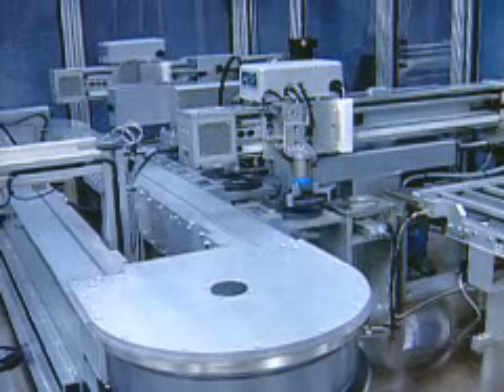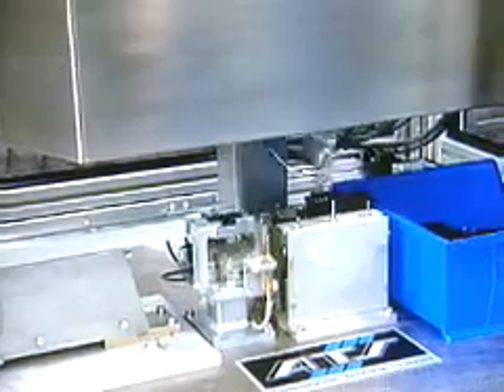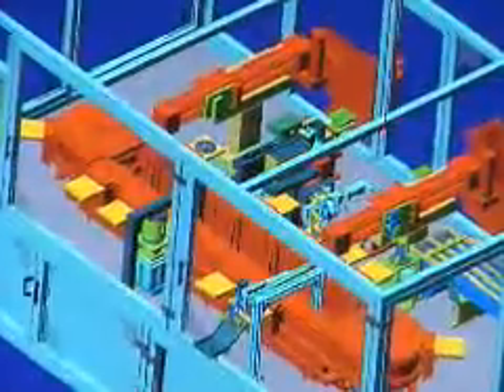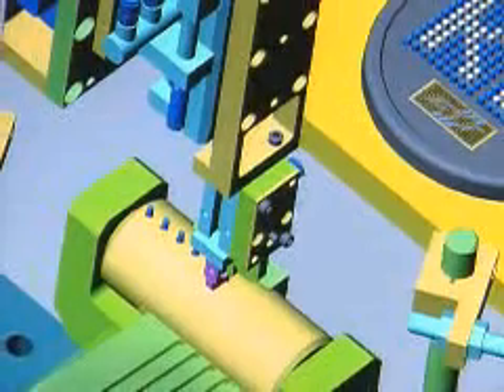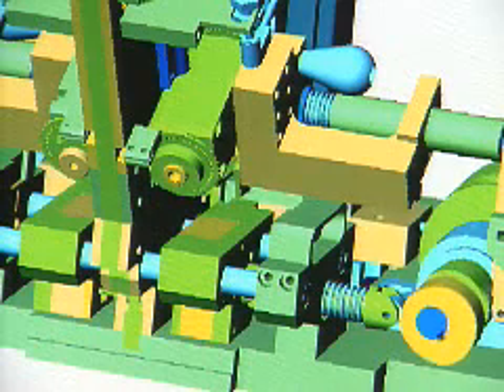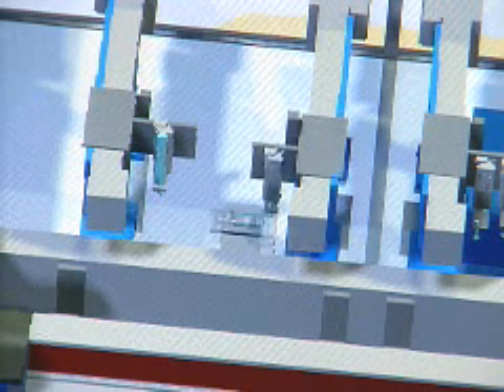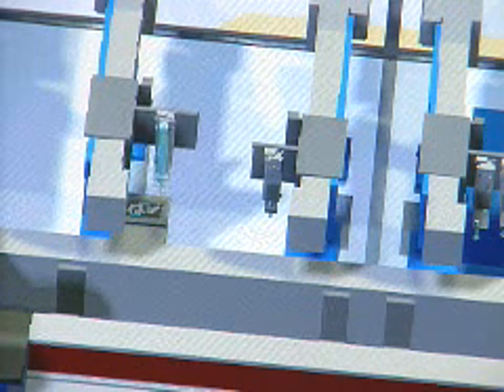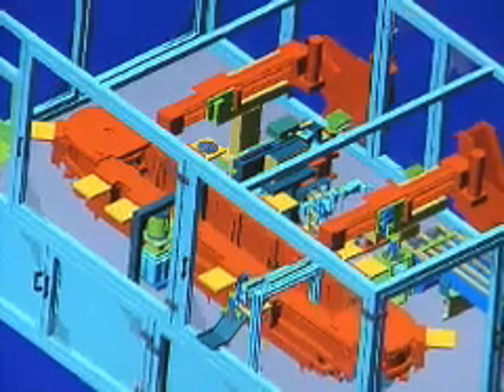Automation Tooling Systems Upgrades from 2D to 3D CAD with SOLIDWORKS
Automation Tooling Systems, Inc. (ATS), is the global leader in the design and manufacture of turnkey automated manufacturing and test systems. The company's equipment is used to reduce costs and achieve higher quality production by a variety of manufacturers in the automotive, computer/electronics, healthcare, and consumer products industries. ATS also manufactures plastics and metal precision components and subassemblies utilizing its own custom-built manufacturing systems, process knowledge, and automation technology. ATS needed to upgrade from 2D to 3D software to boost productivity, improve quality, design more innovative products, and expand its market.